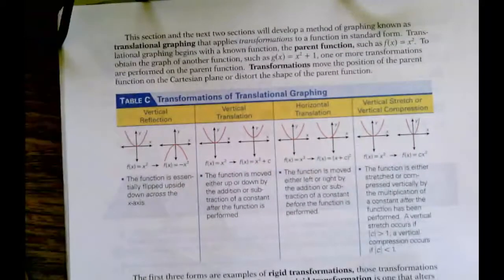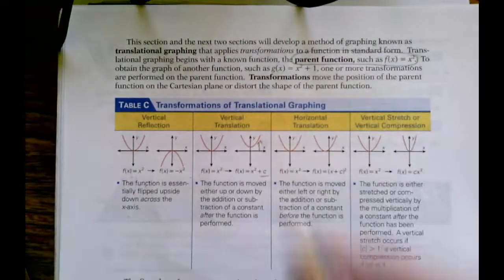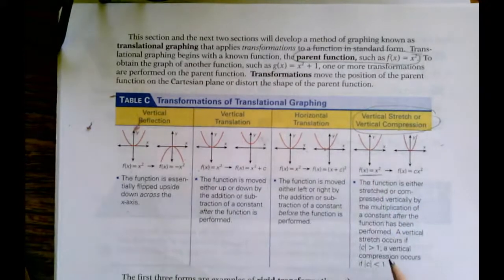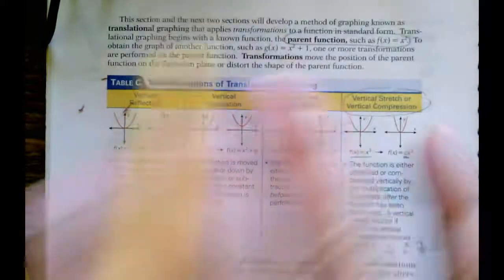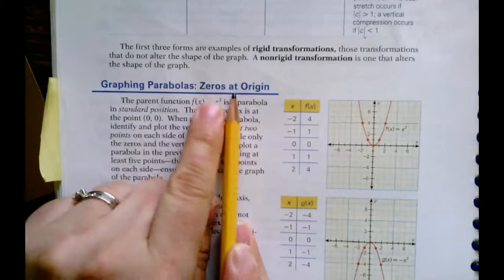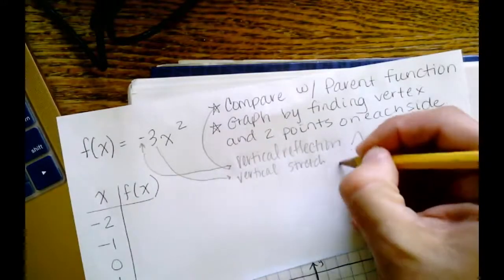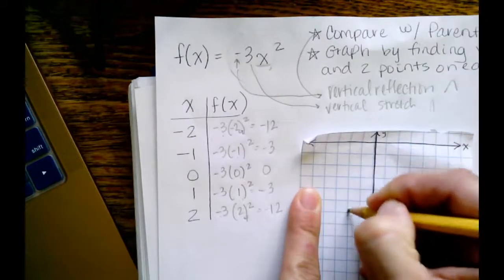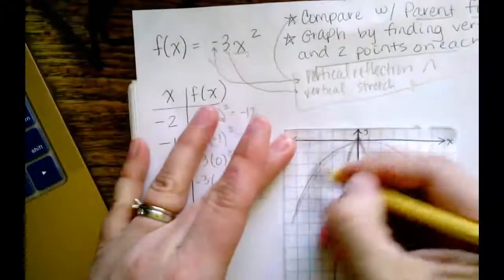Algebra 12.5 Lesson